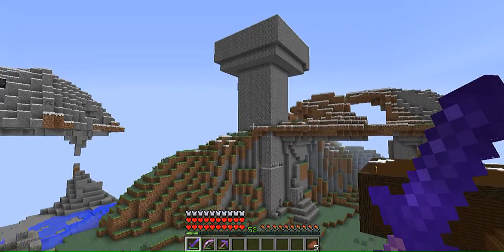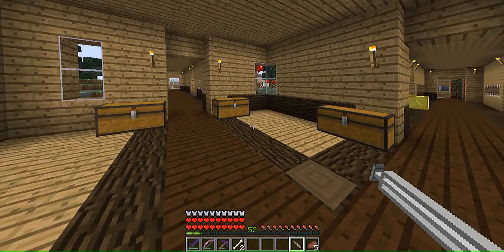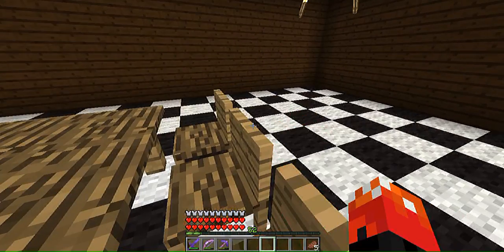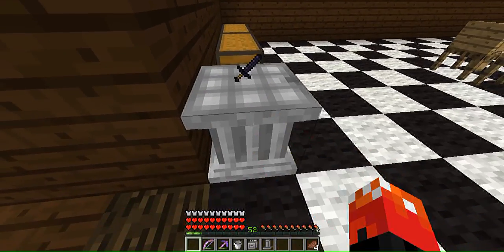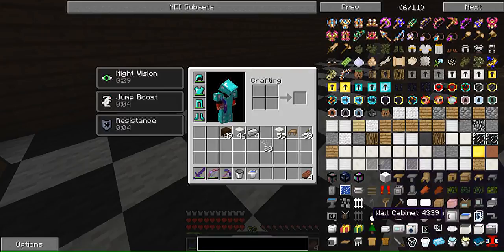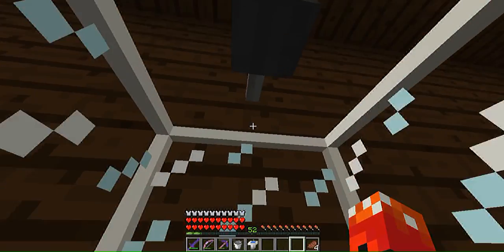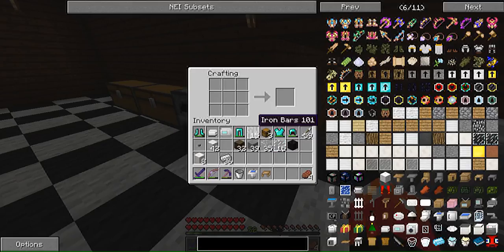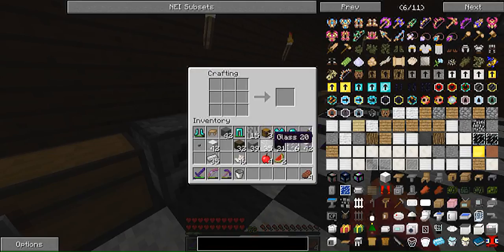Minecraft modded survival: episode 23 designing a kitchen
Hey guys might want to skip after genetics if you didn't like seeing the house being built